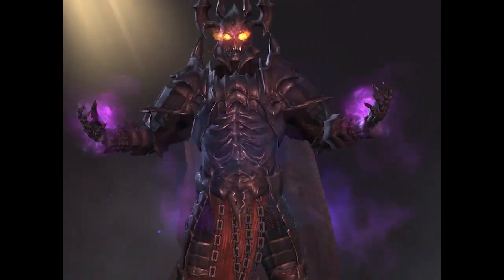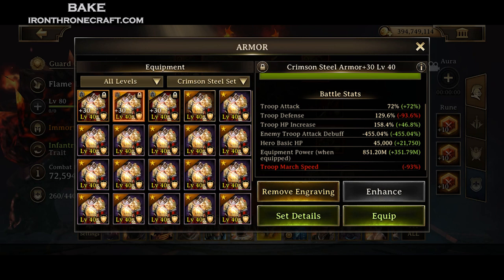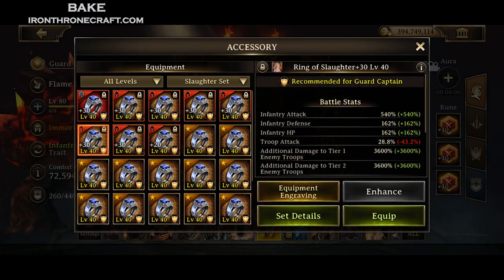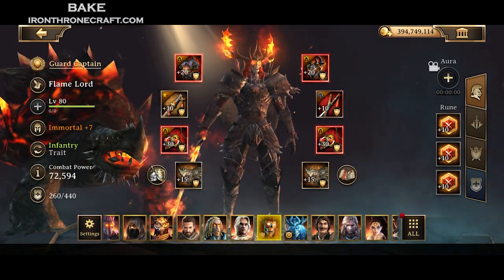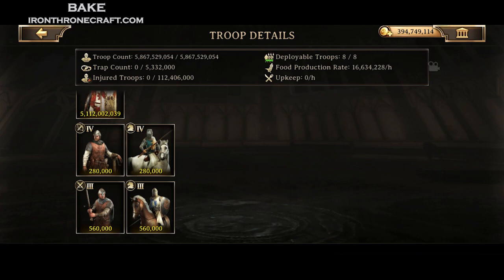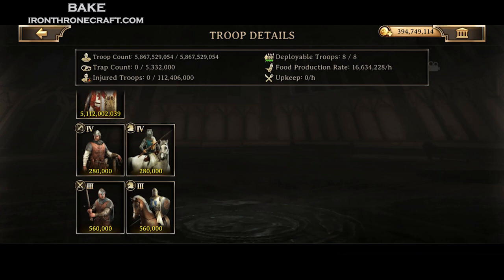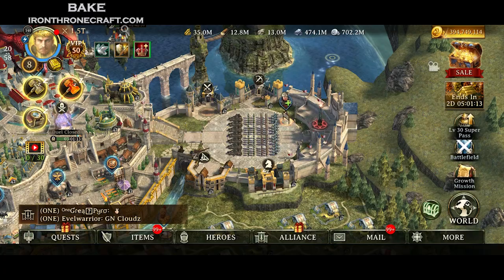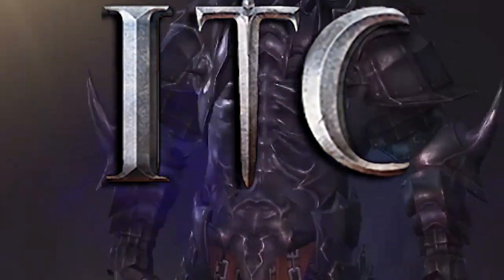Iron Throne - Updated Defense Setup! FIX YOUR PREMEAT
Updated single type defense setup! Going through everything you need to start capping heroes!